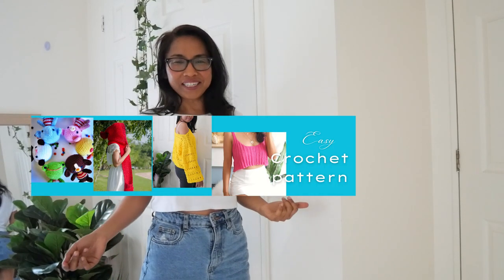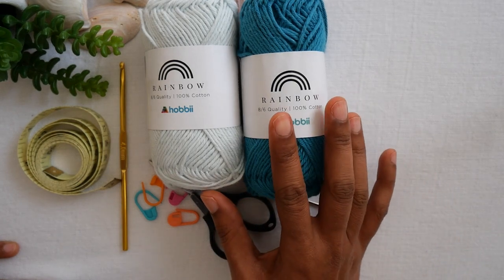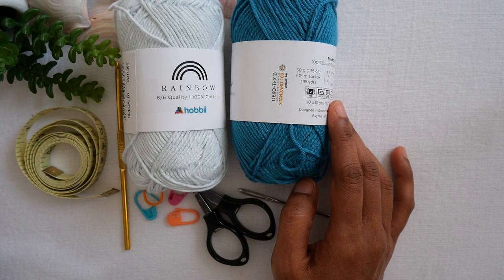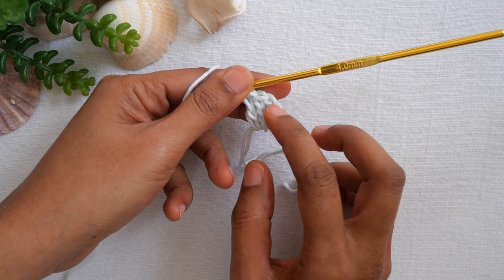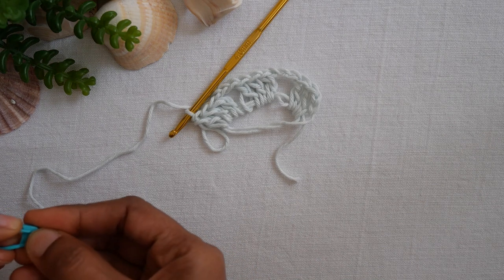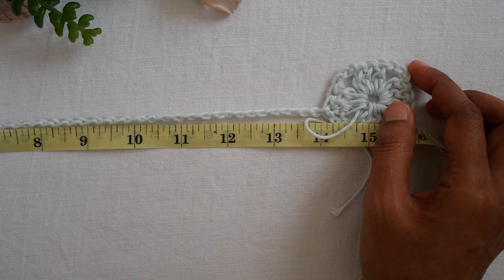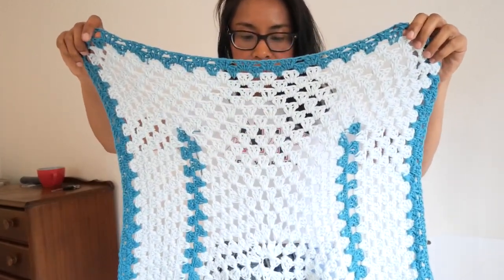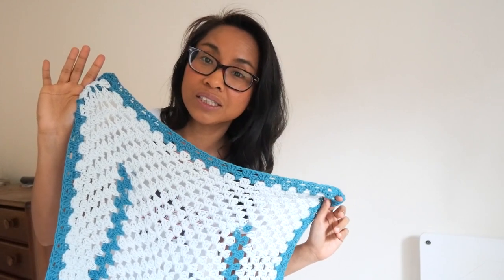Easy crochet hexagon shirt with collar| peppermint crochet shirt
Join my stitch club for monthly free pdf pattern on patrion.

This easy collared crochet shirt is made from two simple hexagons, perfect for a beginner tutorial, and simple to adjust in any size from toddler to plus size.

The basic crochet stitch in this Peppermint crochet shirt with collar are mostly double crochet and chain stitch, or we all call a classic granny stitch.

This oversized hexagon shirt is perfect for layering or even a beach cover-up great for warm weather because of the cotton yarn used in this crochet shirt.

4.0 mm crochet hook size.
2 weight yarn 100 & cotton,in the example piece, I use rainbow hobbii 8\6
measuring tape
stitch marker

Time stamp.
00:00 intro
3:41 material
7:10 row1 of hexagon shirt
25:28 row2
32:33 row3
40:45 Create the sleeves  for the crocheted shirt
46:01 Create a back panel of the shirt
49:49 Crocheting the collar
53:22 collar row1
55:22 collar row2
58:00 collar row3
59:12 Attach the collar to the shirt, and all is done.

Free writing pattern on my blog.
PDF pattern on my Etsy shop.